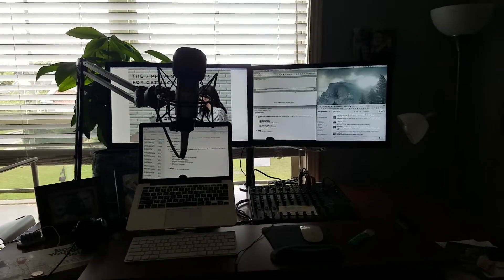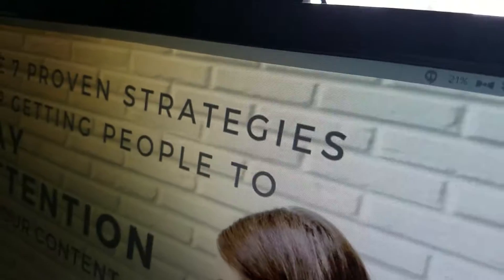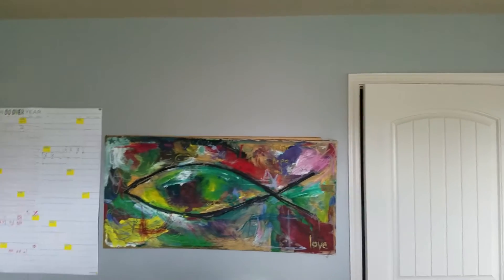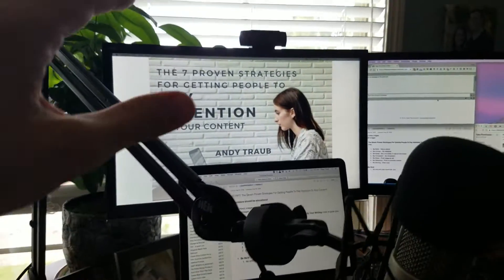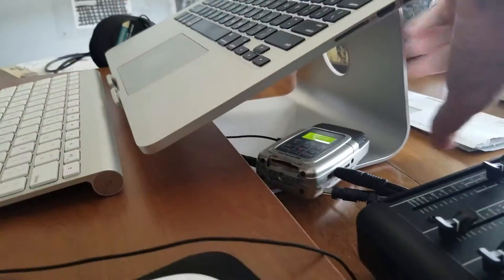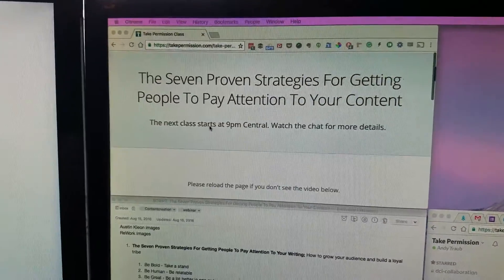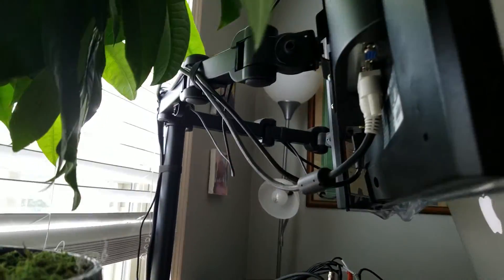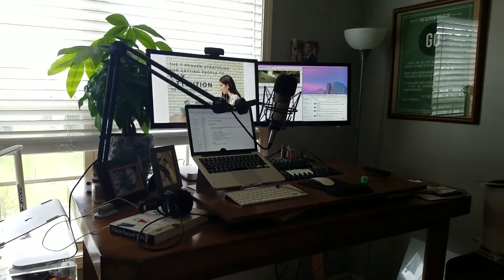Webinar hardware setup tour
Hers how I set up my webinar s that I run using Google Hangouts, now called YouTube Live. It's not a how to for the software, it's a hardware and desk setup tour.